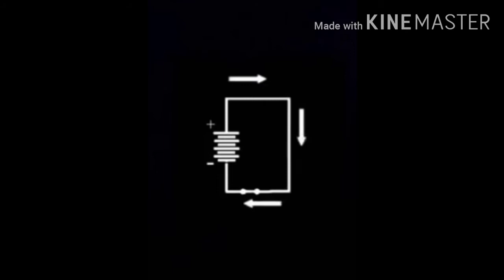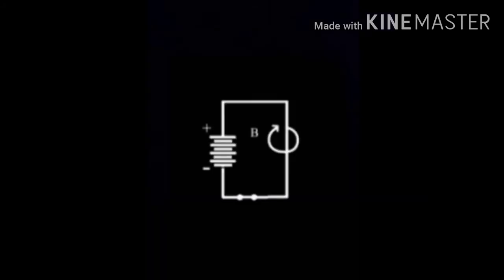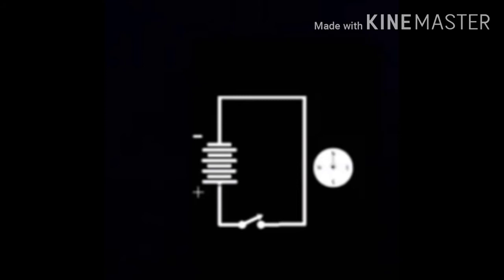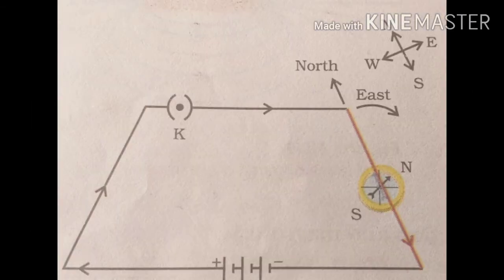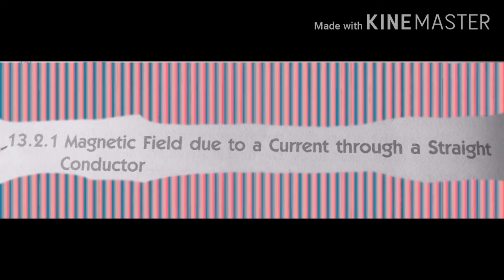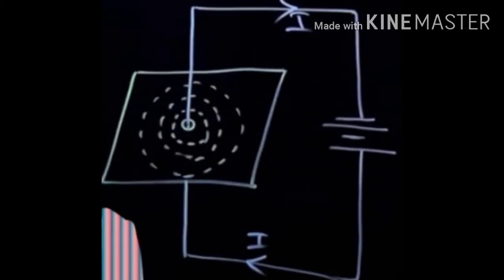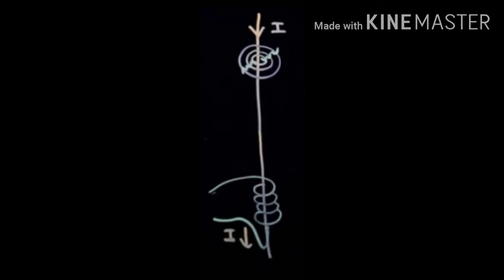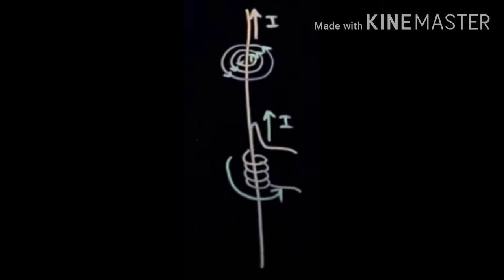Class 10 CHAPTER 13- magnetic field due to a current-carrying conductor LESSON 02